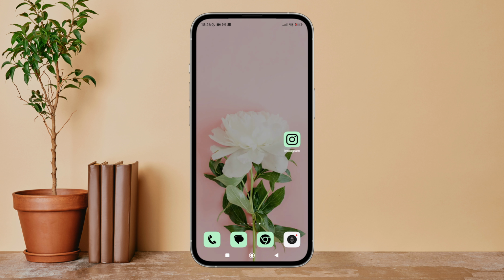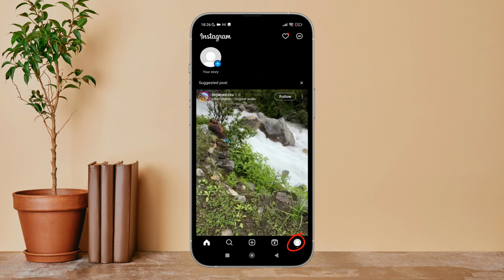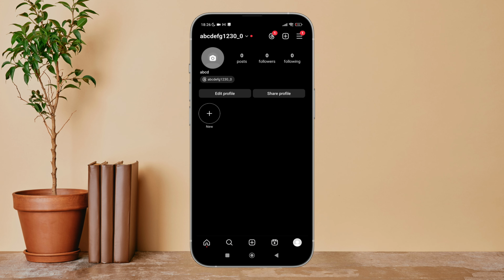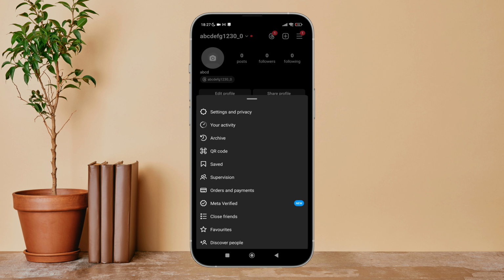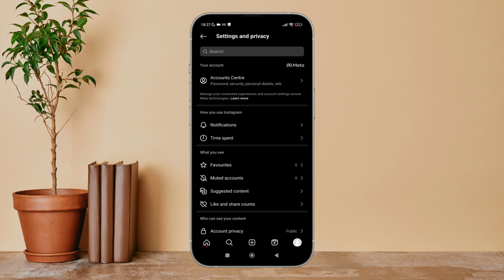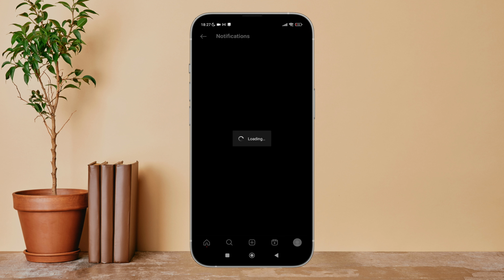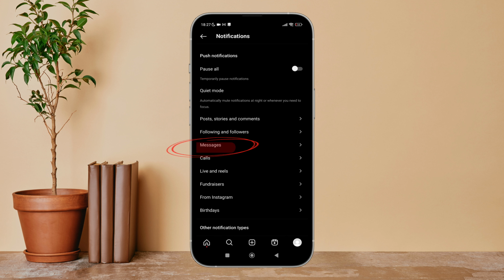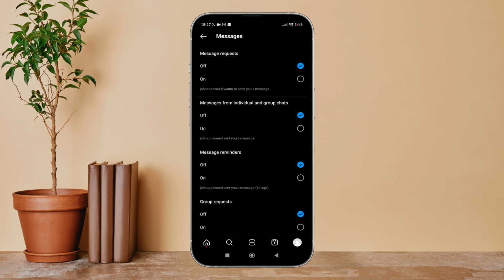Turn On Message From Individual And Group Chats On Instagram (Updated Version). |Technologyglance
Discover how to activate individual and group chat features on Instagram and elevate your communication game with this insightful tutorial! Individual and group chats offer a dynamic way to connect with friends, family, and colleagues, whether you're sharing updates, coordinating plans, or simply staying in touch. In this step-by-step guide, we'll show you how to turn on both individual and group chat functionalities on Instagram, empowering you to engage in private conversations and foster meaningful connections. Whether you're a seasoned user or new to the platform, this tutorial will help you unlock the full potential of Instagram messaging.